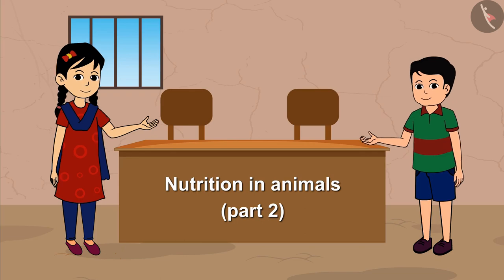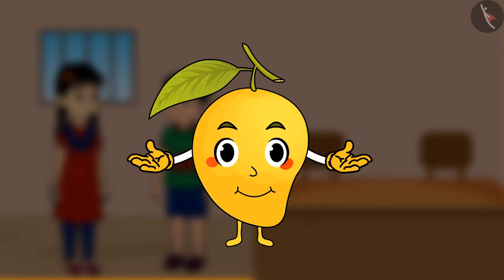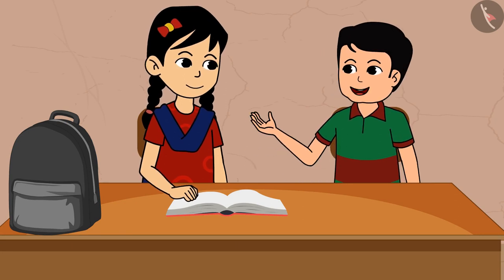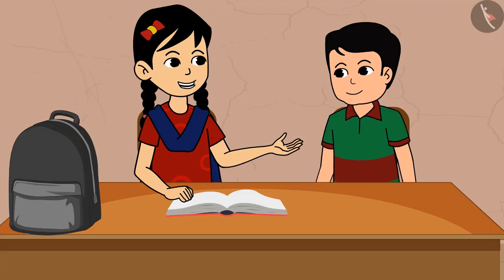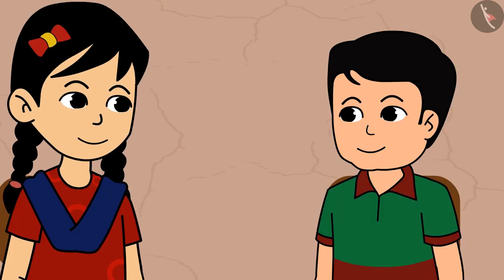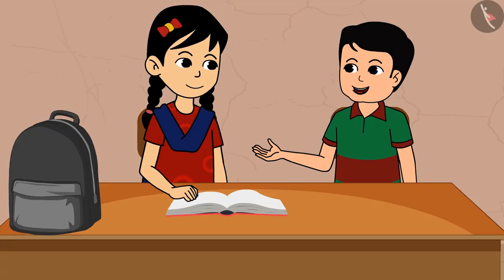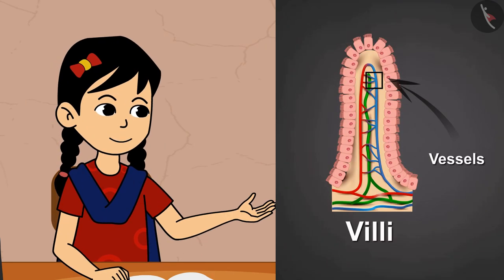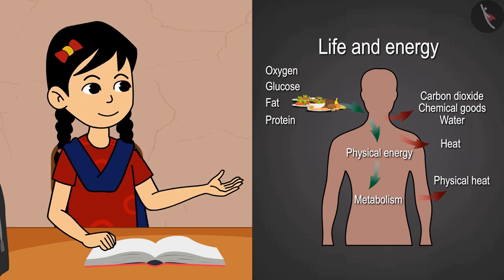Nutrition In Animals | Part 2/3 | English | Class 7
Class 7 | NCERT | Nutrition In Animals | Part 2/3 | English | Class 7 | Nutrition In Animals | Life Processes

In this video, we will study about Nutrition In Animals.